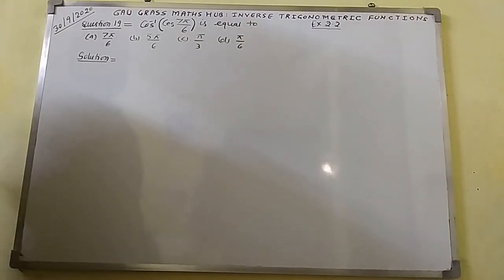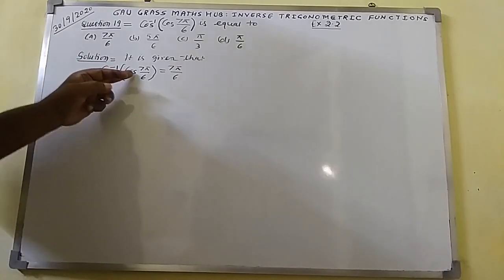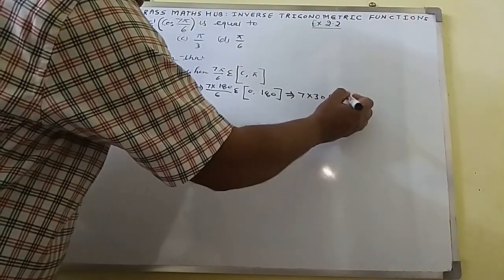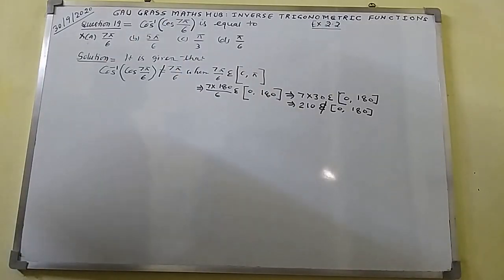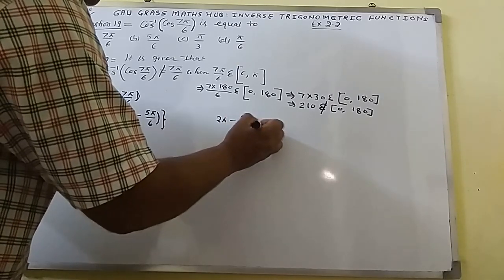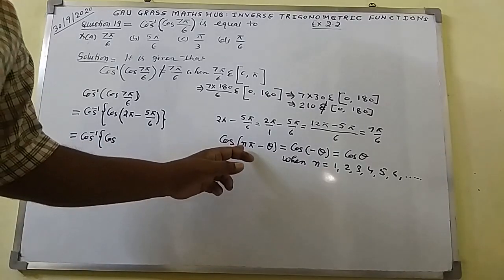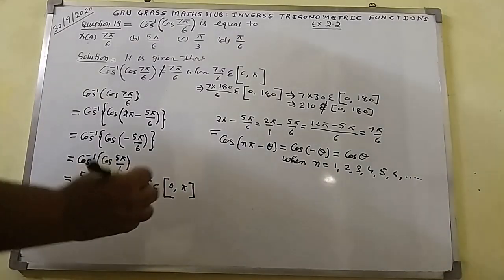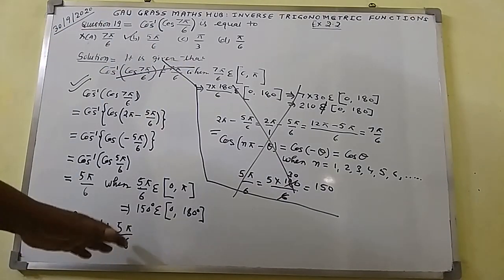Q 19 || EX 2.2 || MCQ || INVERSE TRIGONOMETRIC FUNCTIONS || NCERT 12TH MATHS || GGMH